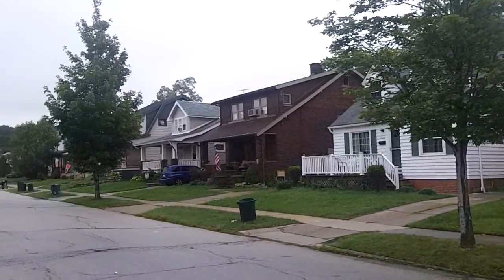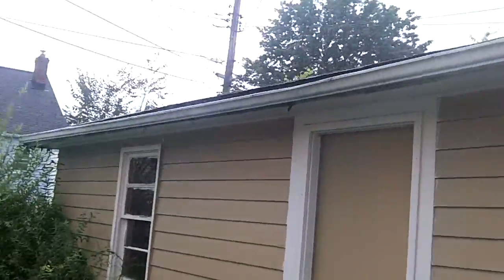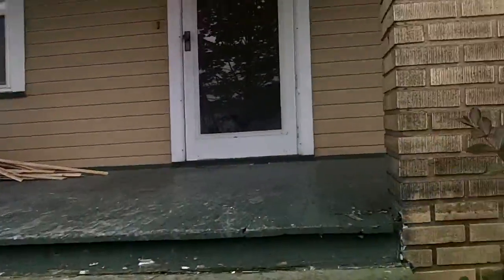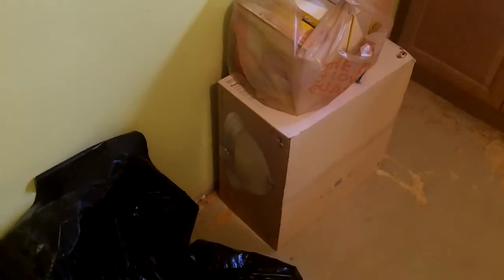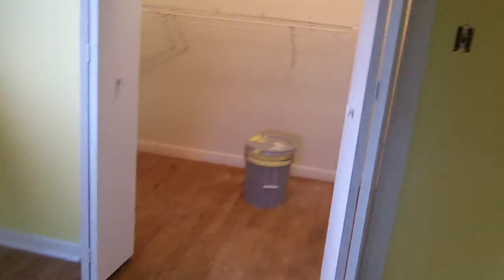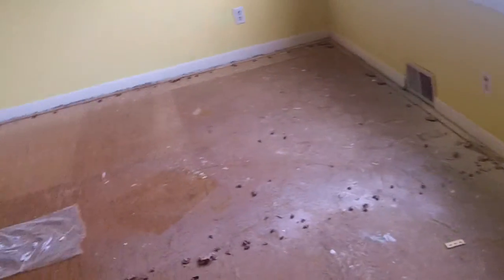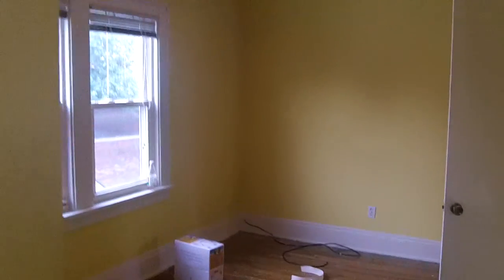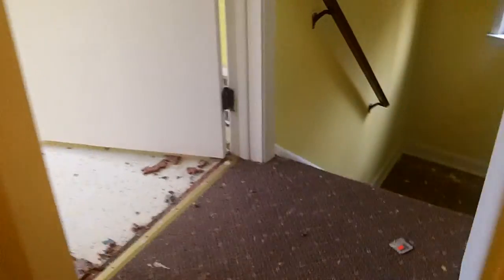11016 Langston Update 1